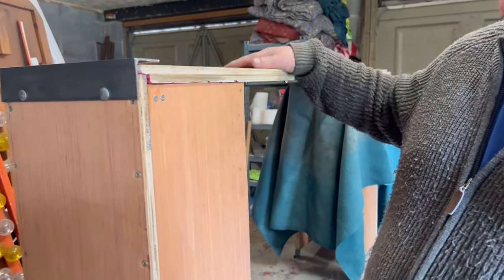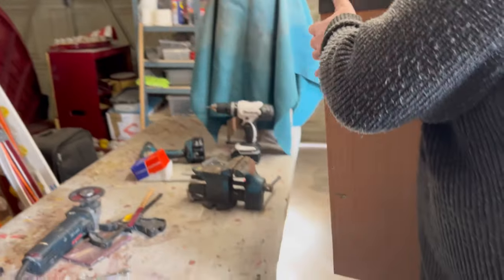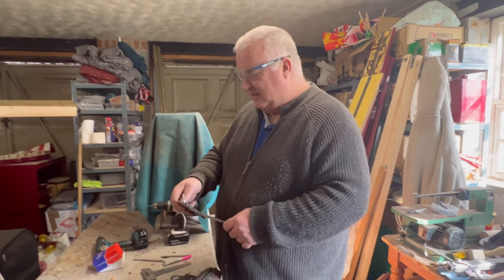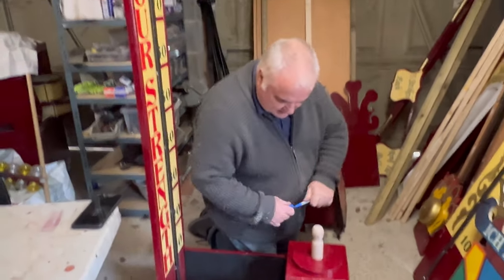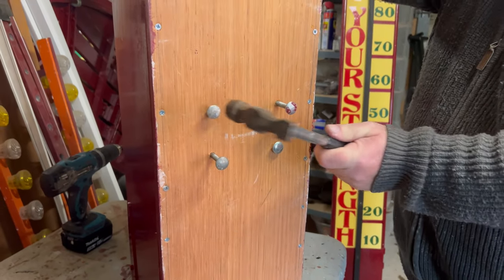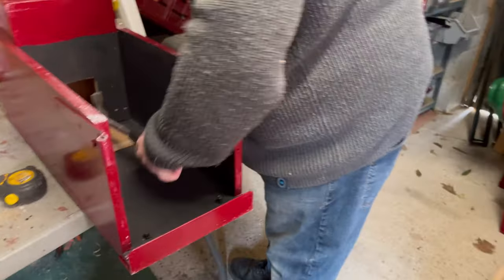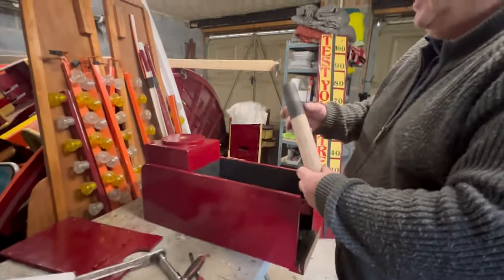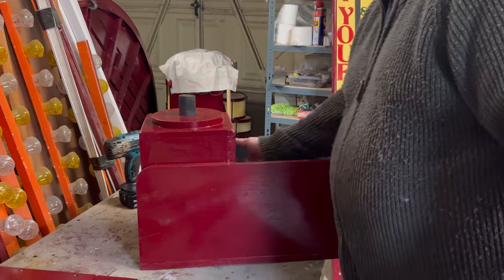How to Build A Ring The Bell Fairground High Striker - Episode 6 of 7 - Making the Mechanism & Arm.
Here  @amusementsrevisited  we're going to show you how you can build your own Funfair 7ft High Striker, perfect for village fetes and galas, charity events and school summer fairs! Today we'll be showing you how to make the INTERNAL MECHANISM & ARM! Below you'll find the Shopping List, as promised. When you've collected everything together, bob back next week for the *final* Episode 7!

EVERYTHING YOU'LL NEED TO BUY OR HAVE TO MAKE THIS PROJECT!
Most of these products are available in general builders stores and you shouldn't have much problem obtaining them.

* 1 of 8ft x 4ft 12 mm Hardwood Plywood.
* 1 of 4ft x 4ft 18mm Hardwood Plywood (ignore video size).
* 2 of 8ft x ½" Half Round Edging Strips.
* 2 x Heavy Duty Tent Pegs
* 1 of 4ft 20mm x 20mm Soft Wood.
* 1 of 20" x 1" (25mm) Heavy Duty Box Iron.
* 1 of 30" x 1" (25mm) x 6mm Flat Iron Bar.
* 1 of 1 metre of 50mm x 50mm x 3mm Angle Iron.
* 1 of 12" of 25mm x 25mm of Angle Iron.
* 1 of 2 metres x 25mm x 3mm Flat Iron Bar.
* 1 of 6" Fire Bell.
* 1 of 40mm Hard Wood Rolling Pin.
* 1 of 45mm Hole Cutter (Drill Attachment).
* 1 of ¾" x No. 6 Wood Screws (Box Of).
* 12 of 1¼" x No. 8 Wood Screws.
* 1 of 2" x No. 8 Wood Screws (Box Of).
* 1 of Gorilla Wood Glue
* 1 of Big Boy Body Filler
* 2 of 60mm x 8mm Coach Bolts.
* 4 of 8mm Wing Nuts.
* 6 of 80mm x 8mm Coach Bolts.
* 12 of 8mm Locking Nuts.
* 1 of 60mm x 10mm High Tensile Bolt with Locking Nut.
* 2 of 50mm x 6mm Coach Bolts with Locking Nuts.
* 20 of 6mm Nuts.
* Pair of Heavy Duty 11" length x 4" depth Tee Hinges
* Drill Bits Required are 3mm, 6mm, 7mm, 8mm, 8.5mm and 10mm.
* 1 of Clean Cut Jigsaw Blade
* 1 of Jigsaw Scroll Blade
* 1 of Plastikote Metallics Gold Spray
* 1 of Helix French Curve Set
* 1 Litre of Oil Based Wood Primer
* 1 Litre of Oil Based Undercoat
* 1 Litre of Oil Based Top Coat (One Shot/Wrights of Lymm/Craftmaster)
* 1 (at least) of Thor Black Rubber Mallet Weight 800gram.
* Useful tools with be a Set Square, Tape Measure, Drill or Electric Screwdriver, Angle Grinder or Hacksaw, G-Clamps, Set of Spanners & Socket Set for tightening bolts. Good Quality Sign Writing Enamels, Wood Primer, Exterior Gloss Varnish and Paint Brushes.
DO NOT USE WATER BASED PAINT OR ACRYLIC PAINTS, THEY WILL NOT LAST OUTSIDE.